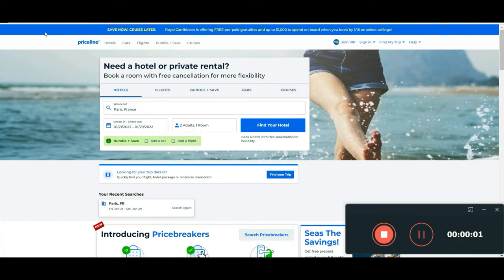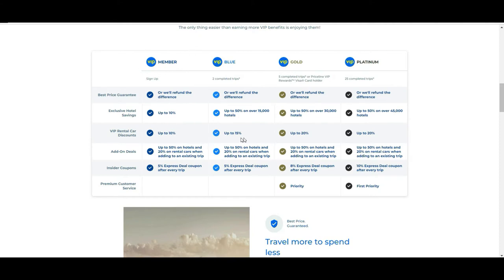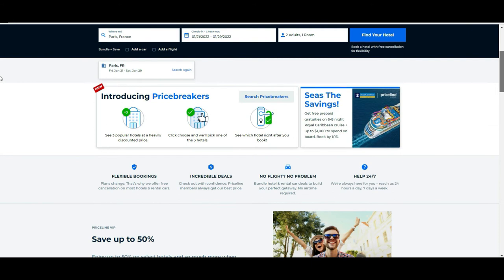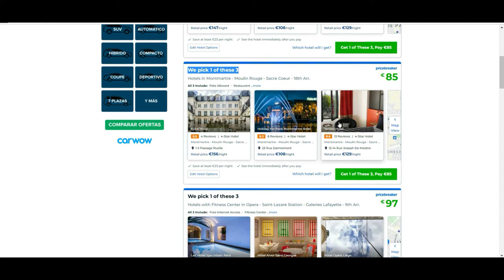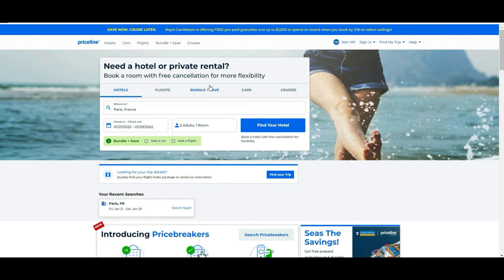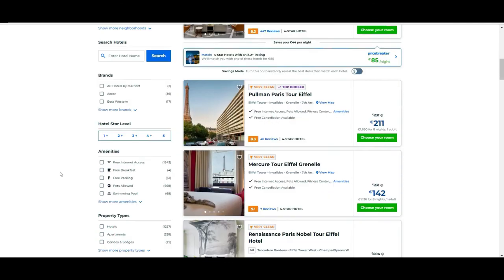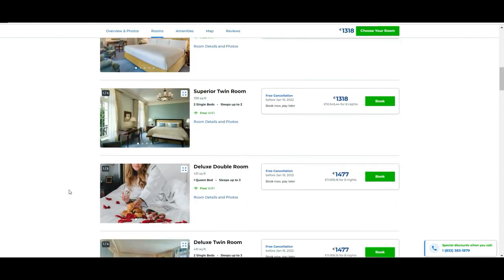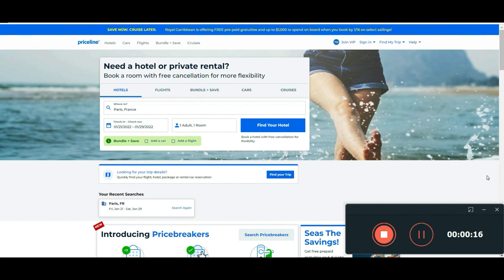How to Use Kayak Best Tips for Booking Hotels